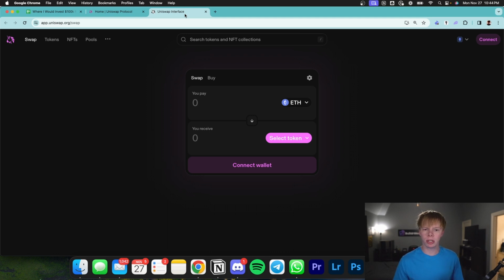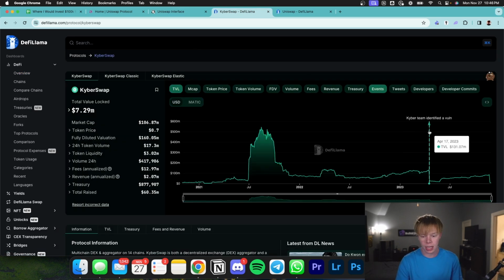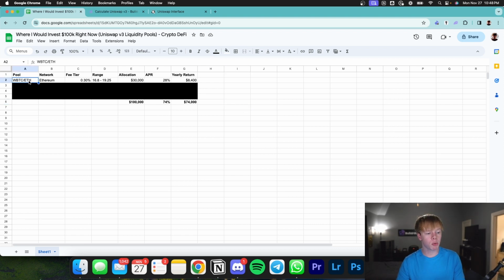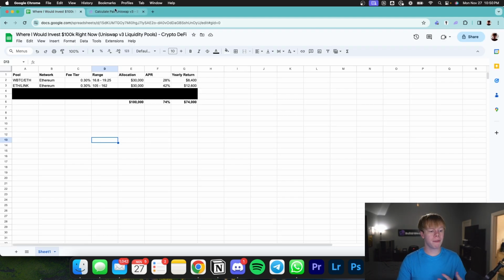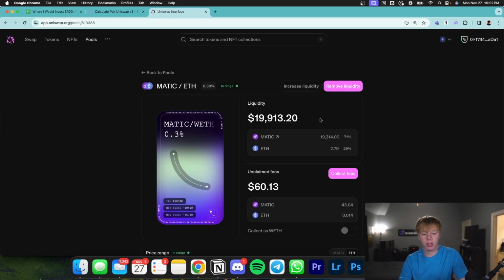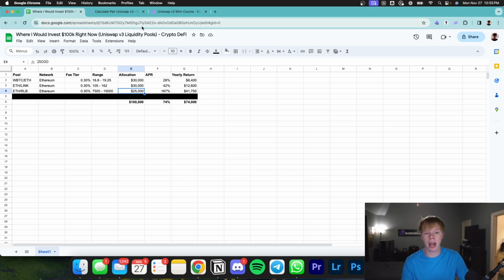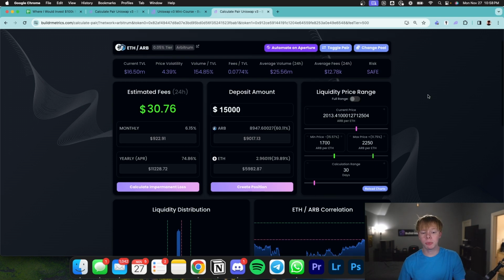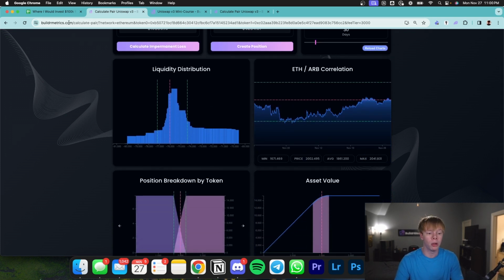Where I Would Invest $100k Right Now (Uniswap v3 Liquidity Pools) - Crypto DeFi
BuildrWealth & Jake Crypto, powered by JakeyC LLC, provides educational content on various platforms. DeFi investments involve risks and you are solely responsible for your decisions. We are not licensed financial advisors. Consult with a professional before investing.